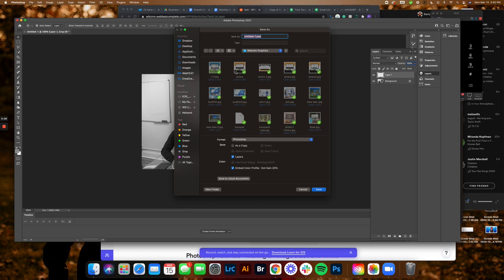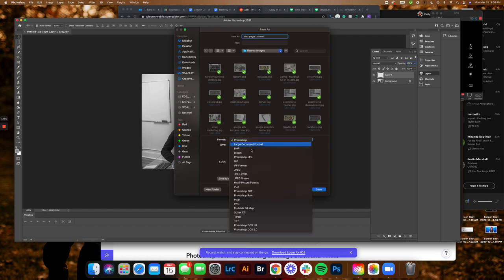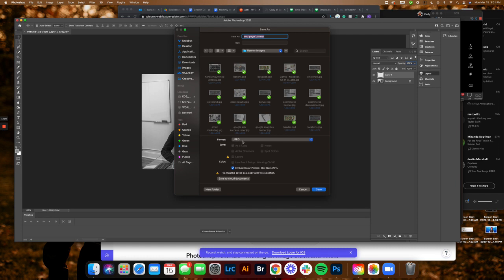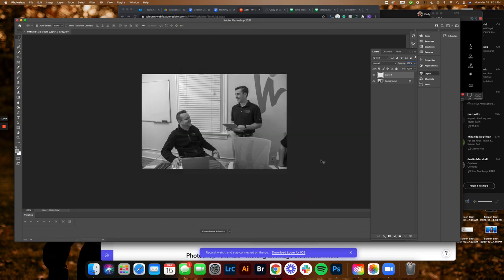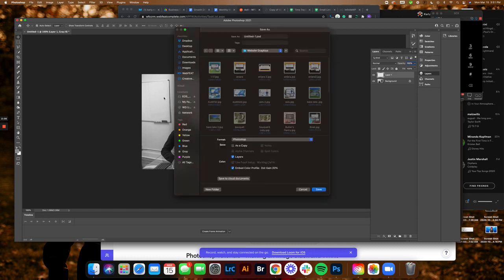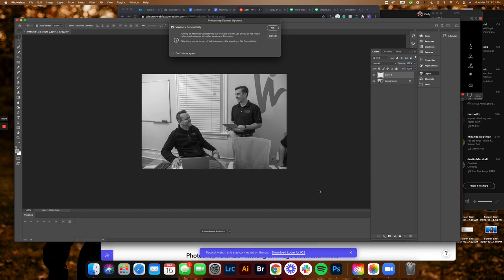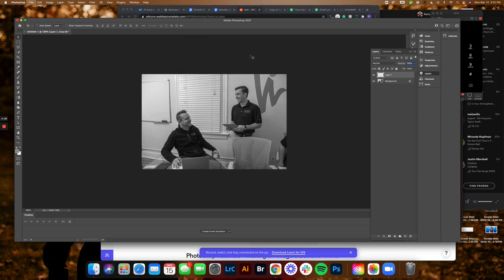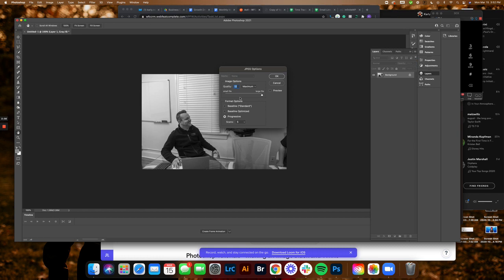Photoshop Tutorials - Saving Files in the Proper Format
Have you ever wanted to learn Photoshop but didn't know where to begin? Check out this video series of photoshop tutorials. This video shows you how to save your final files in the proper format.